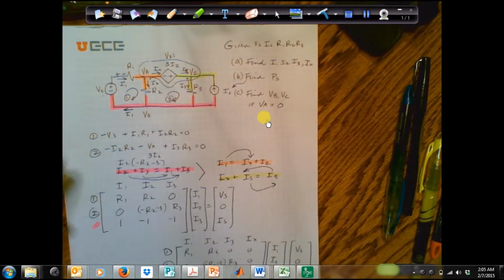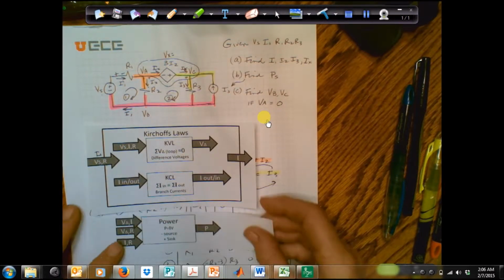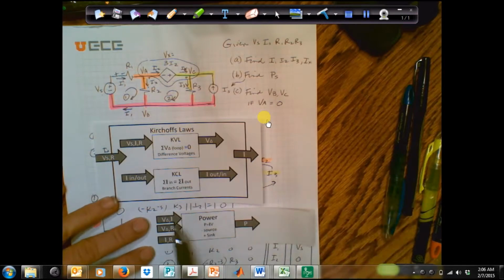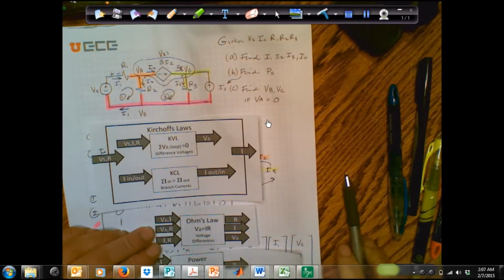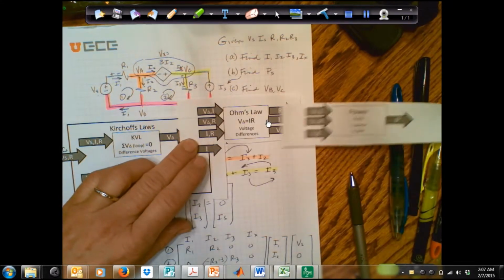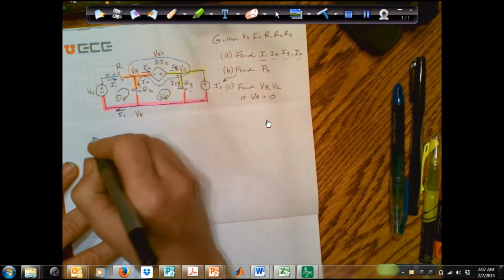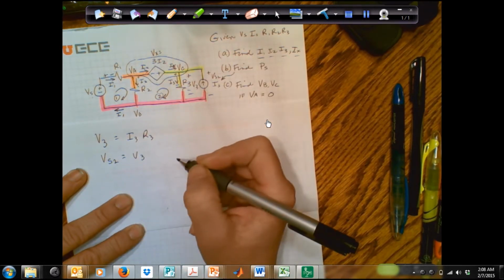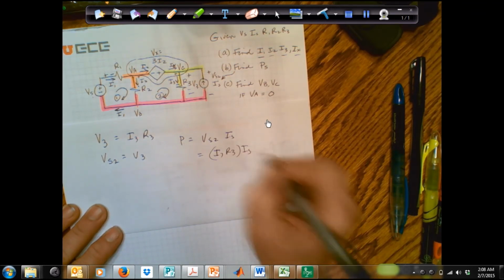2 iv to p